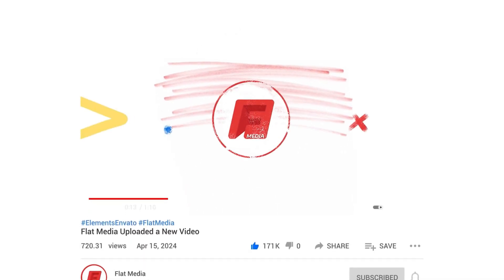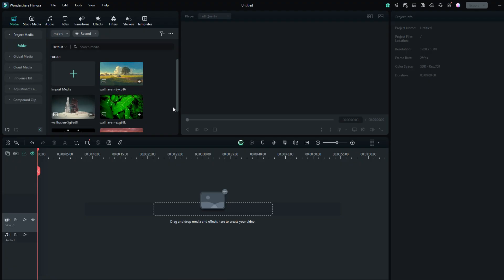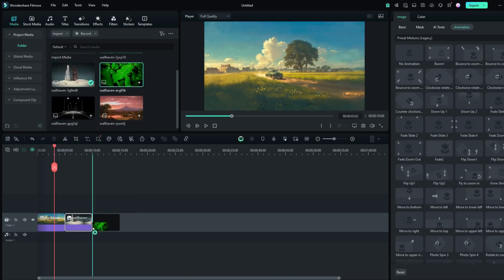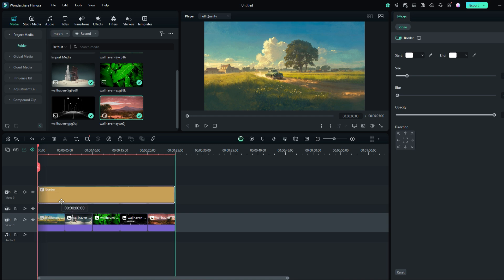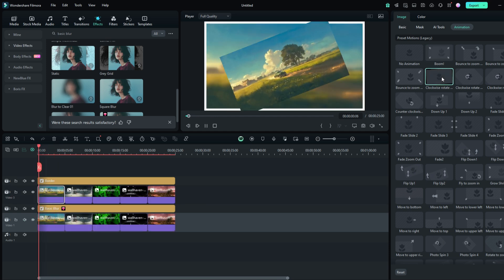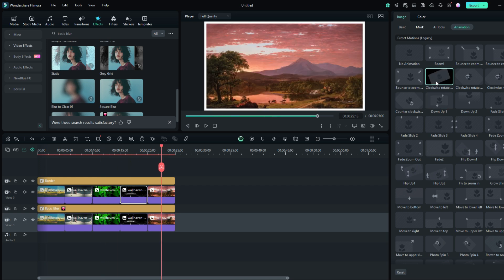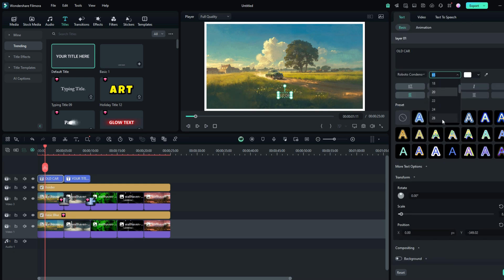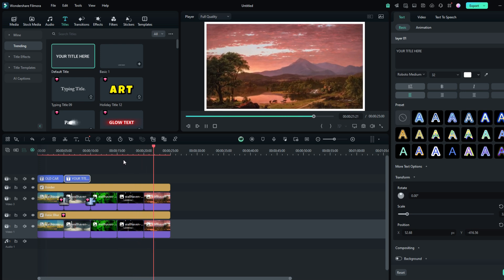(Filmora 14): Photo Slideshow Tutorial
Hey guys, today I'm going to show you how to make a Photo Slideshow using Filmora 14!